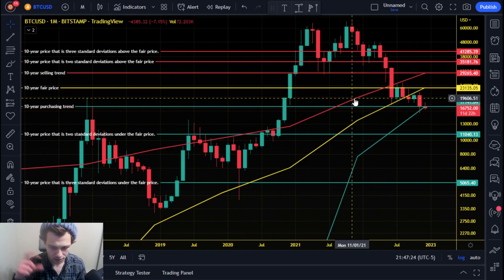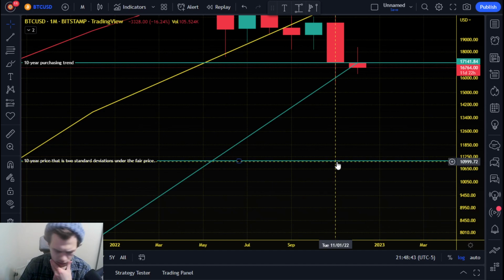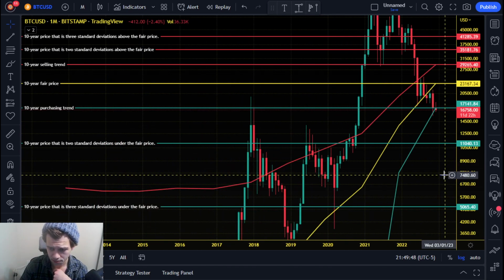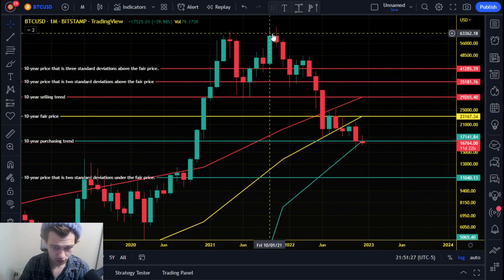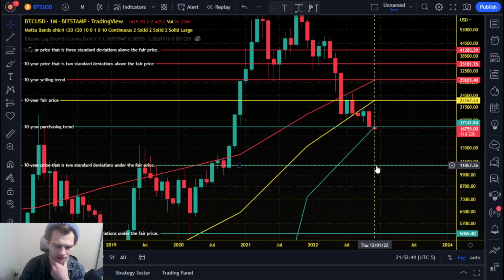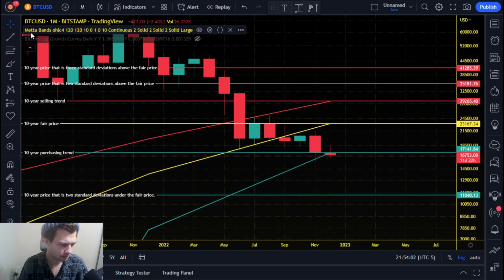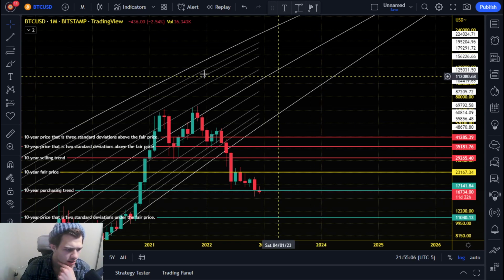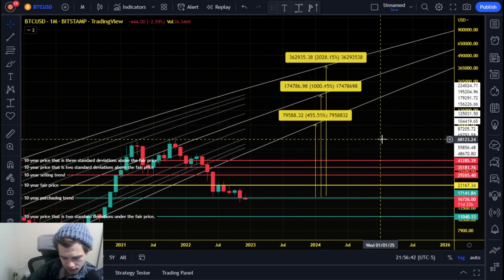Bitcoin below decade value area: Time to buy or stay away?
Join us on our channel as we explore the world of Bitcoin that falls below one decade standard deviation. From understanding the technical aspects of this lesser-known segment of the market to following its performance over time, we'll provide in-depth analysis and practical tips for those looking to add a bit of stability to their Bitcoin portfolio.